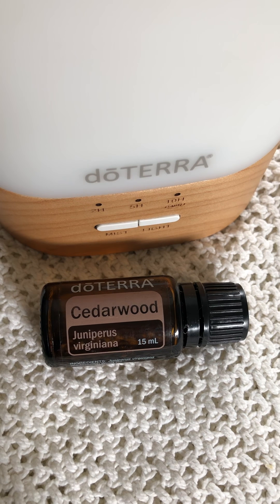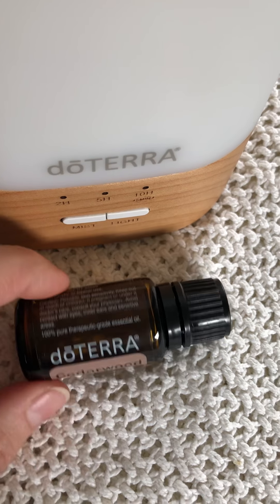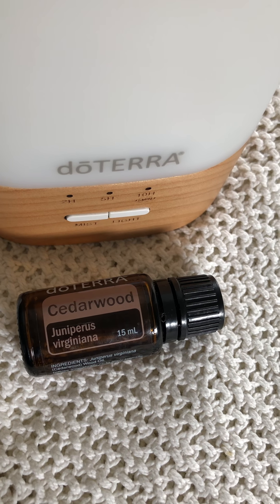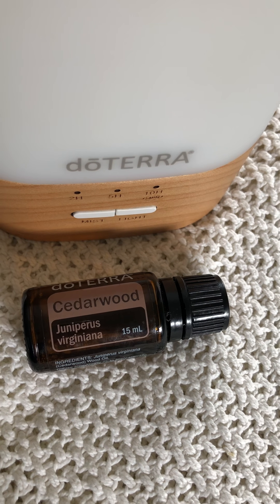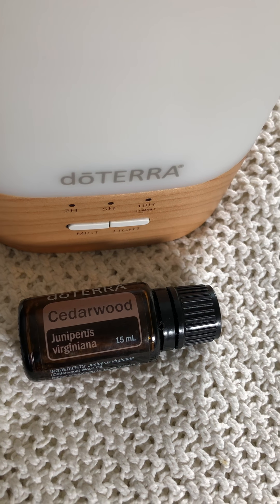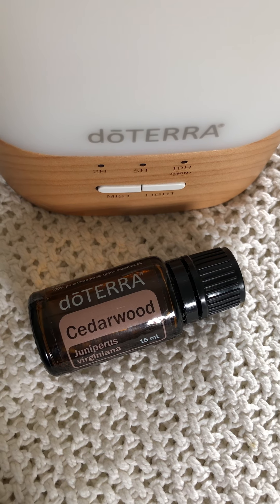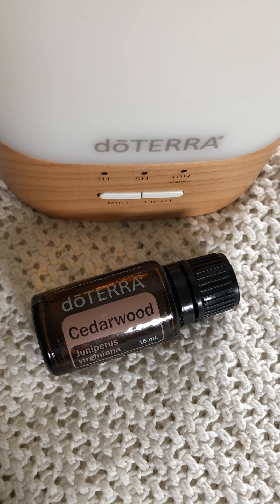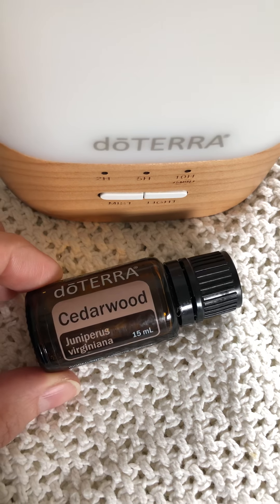How to use Cedarwood Essential Oil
Cedarwood encourages tranquility and can help you relax at the end of the day. Popularly used in the perfume and skincare products, Cedarwood soothes the skin and calms the mind. It’s also a natural bug repellent.
We like cedarwoods warm, soft, woody aroma and how easily it supports our nervous and respiratory systems when we breathe it in and apply it to our skin.